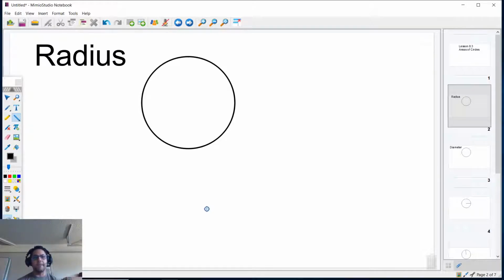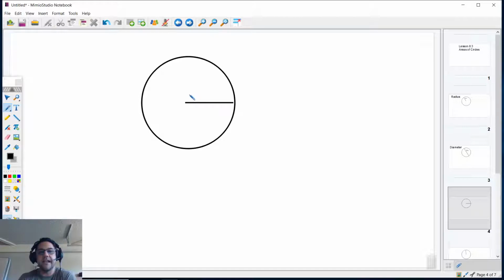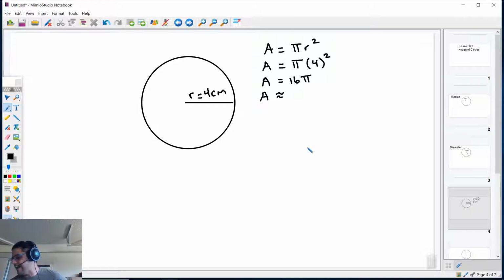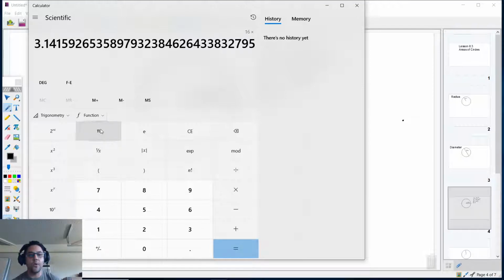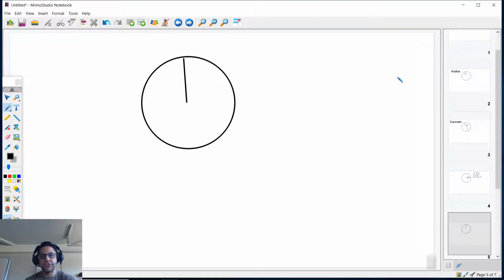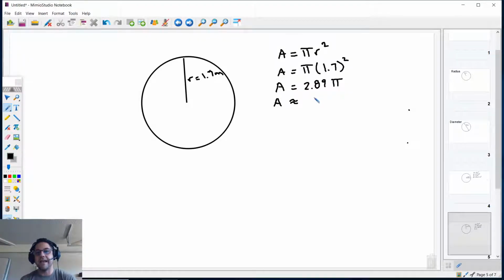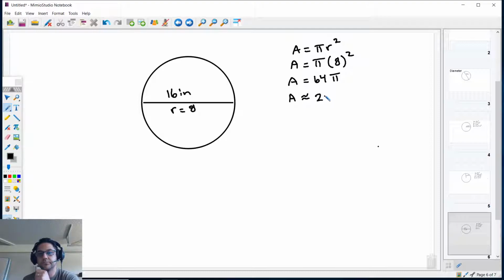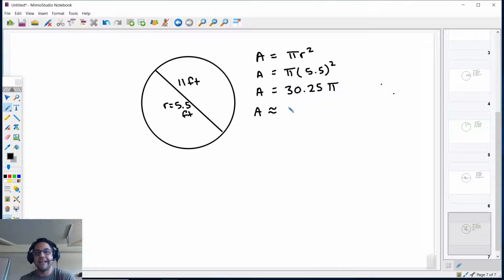Math 7 Review Lesson 8.3